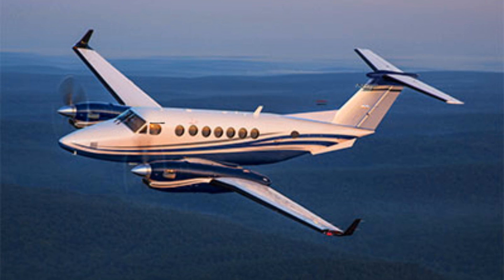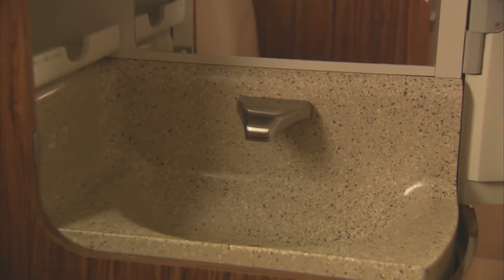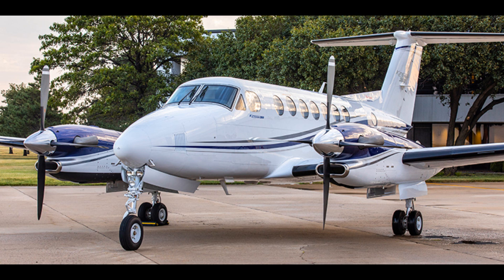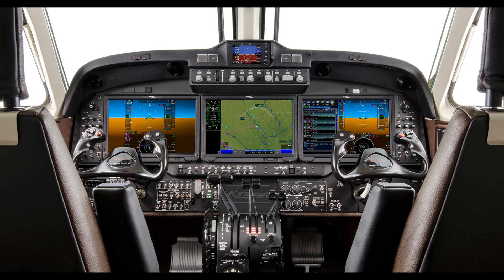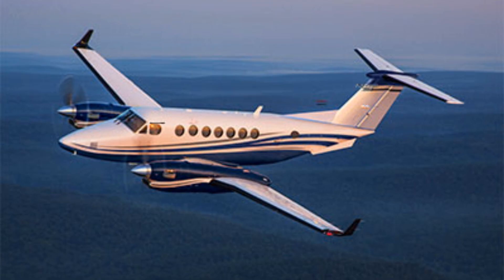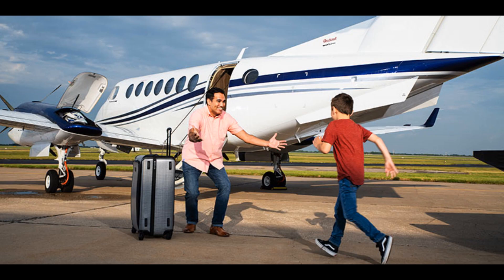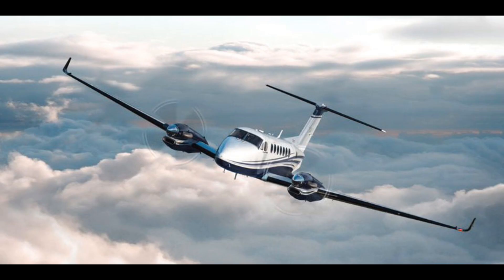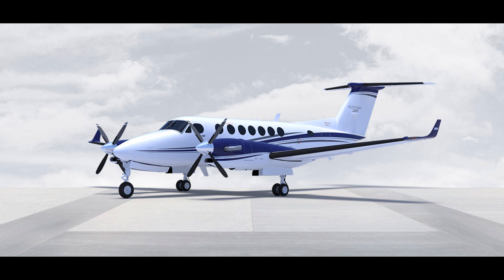Meet the King Air 360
Hey guys welcome to a brand new video. Today we will be taking a look at the brand new King Air 360! The new King Air 360 features Cabin improvements that bring increased comfort and elegance to the Beechcraft King Air 360 turboprop. Along with that comes updates to the air frame, and avionics. The latest iteration in the best-selling King Air family is designed for comfort and built for adventure. The King Air 360 features a 3-Screen Collins Aerospace Pro Line Fusion Avionics Suite

Source : Beechraft